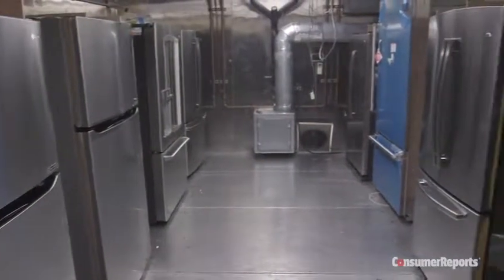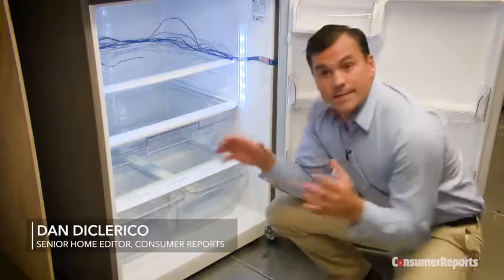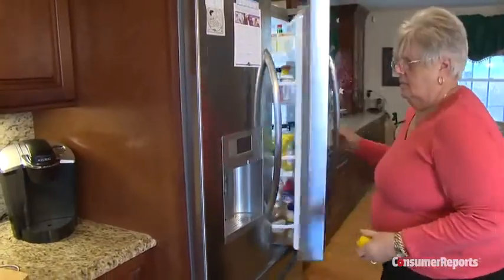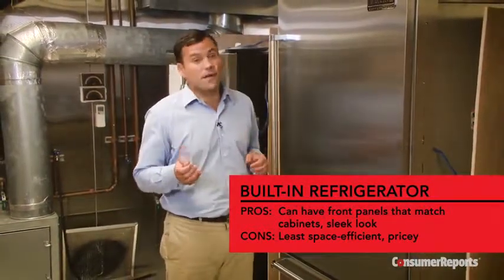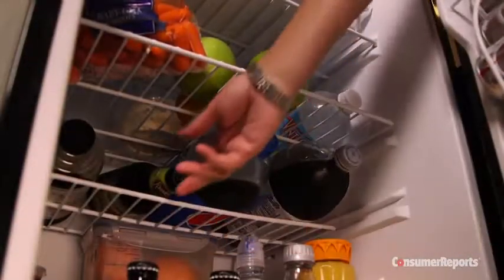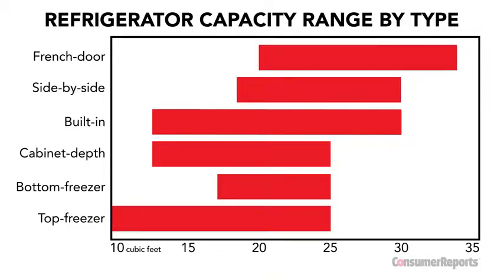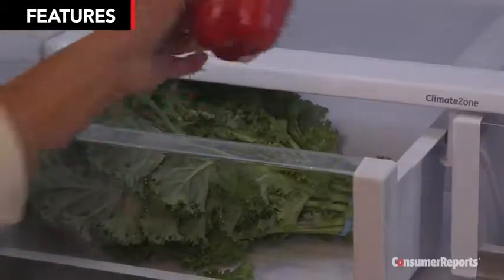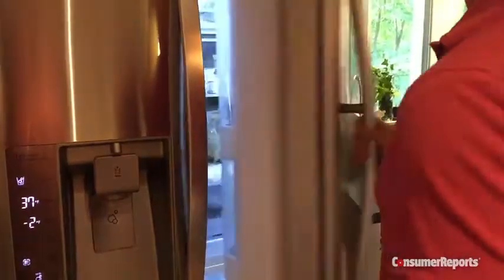Review Kenmore 73029 26 1 cu ft Non Dispense French Door Refrigerator 2018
Kenmore 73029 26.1 cu. ft. Non-Dispense French Door Refrigerator in Black, includes delivery and hookup

With the Kenmore 26.1 cu. ft. French Door Refrigerator w/ Bottom-Freezer, not only are you getting an exceptionally well-made and reliable appliance, you're also getting an appliance that takes care of all of your family's food storage needs. You'll be amazed at the storage capacity of this large fridge - it's outfitted with everything from gallon-sized door bins that give you space for juice, milk and tall bottles to a full-width gourmet pantry drawer that's perfect for pizzas, platters, trays and more. With it's easy-care wipe clean exterior and interior  tempered glass shelves, this French door refrigerator is a welcome addition to any kitchen space. You'll always have ice at the ready with a built-in ice maker.